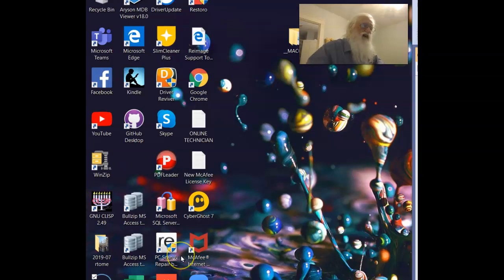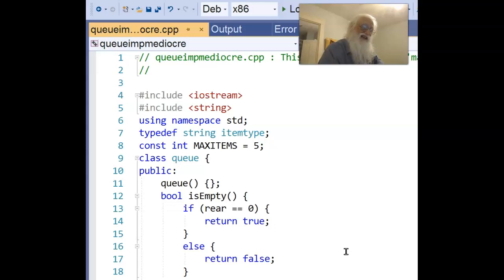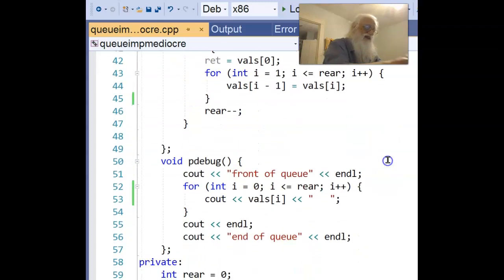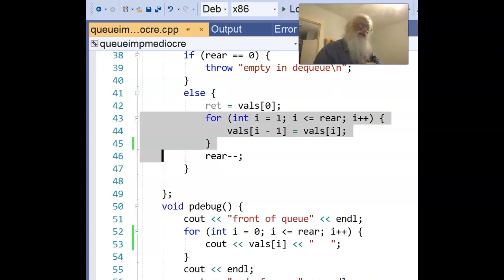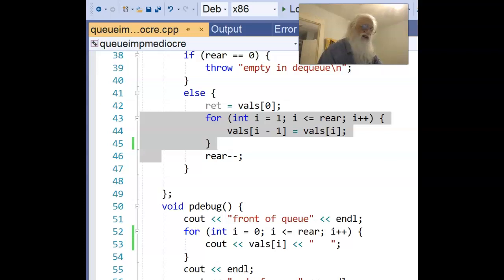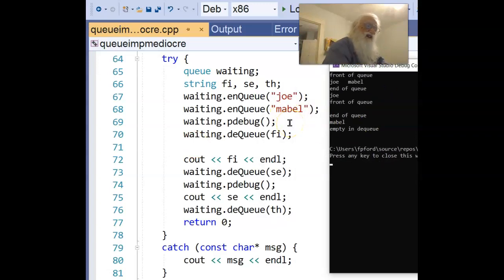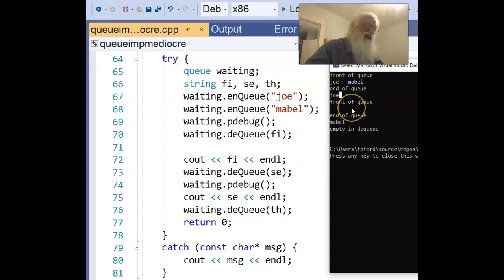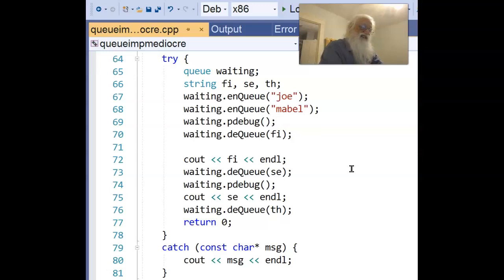data structures 9